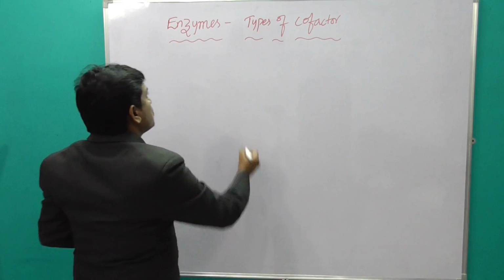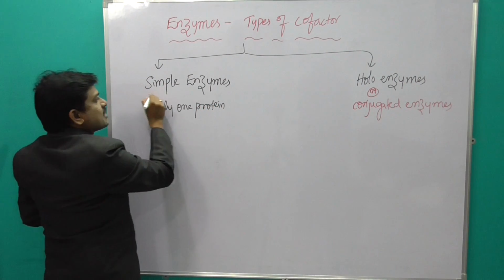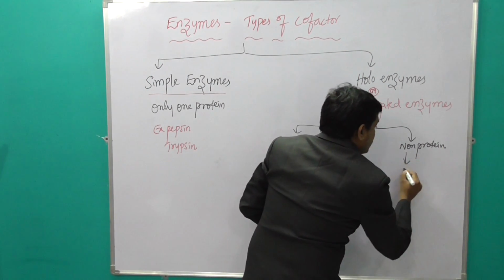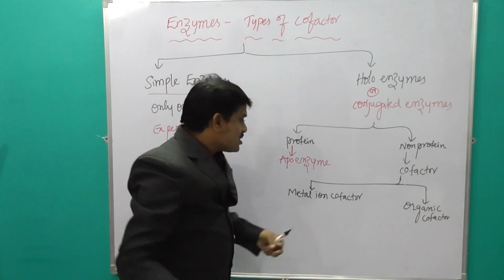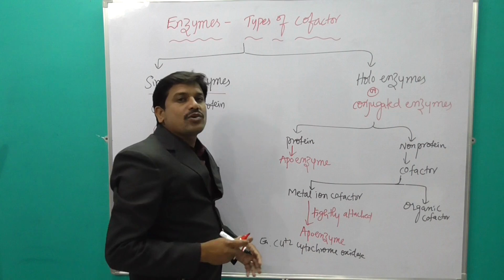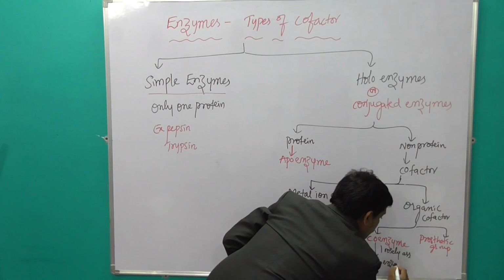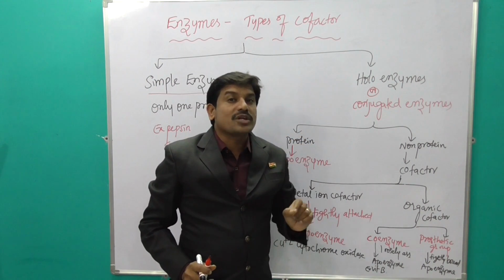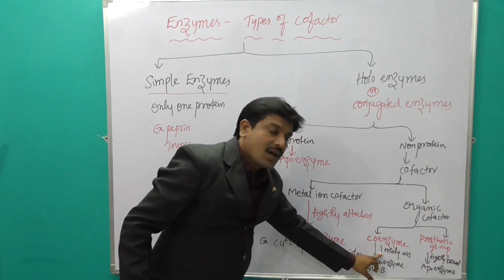Enzymes- Types of cofactors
Enzymes-Types of Cofactor is one of the topic of enzymes lesson.It is important in intermediate and all competative exam.

Racetutorial has been started by Srinivas kokkula for the next generation of smart education.